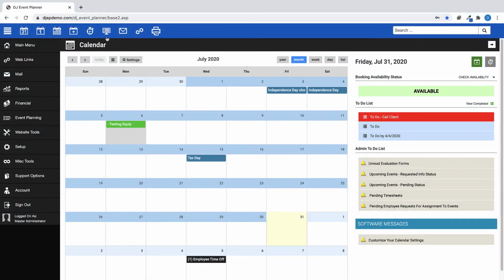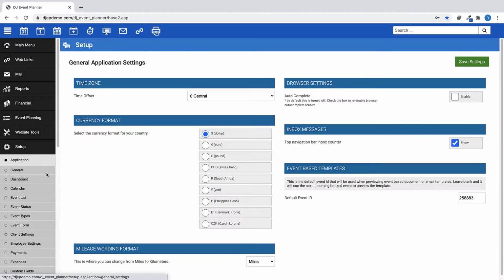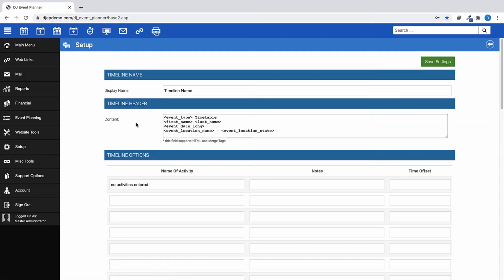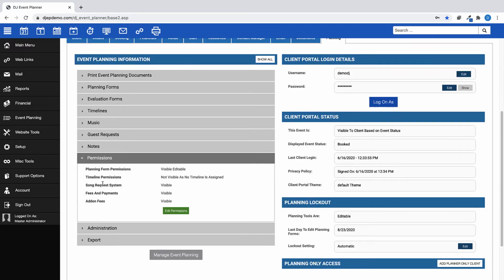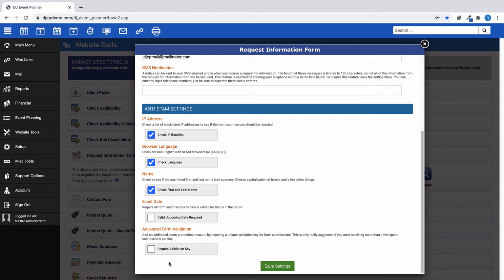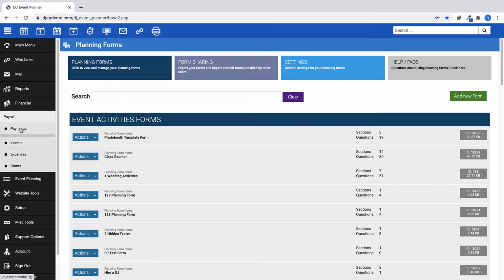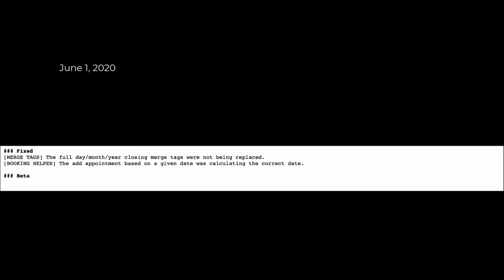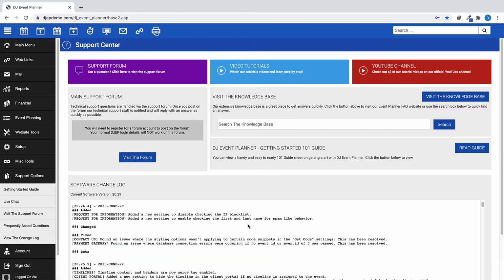DJEP Change Log for June 1 through 29, 2020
This video covers the additions, changes, and fixes to DJ Event Planner during this time period.

### Added
[REQUEST FOR INFORMATION] Added a new setting to disable checking the IP blacklist.
[REQUEST FOR INFORMATION] Added a new setting to enable checking the first and last name for spam like behavior.
[TIMELINES] Timeline content and headers are now merge tag enabled.
[CLIENT PORTAL] Added a new setting to hide the timeline in the client portal if no timeline is assigned to the event.
[EVENTS REPORT] On the Planning Tab in the Permissions accordion, permissions now give more detailed explanations as to why they are not visible in the client portal.
[TIMELINES] Added a new setting for assigned timelines that allows you to customize the header text.
[CURRENCY FORMAT] Added an option for currency format for Czech koruna.
[DATA CLEANER] Added a new data cleaner that allows you to manually set the starting number for invoices. This allows you to increase the numbers. Decreasing them would allow you to overlap, causing numbering errors.
[REPORTS] Added a new report for Saved Documents.
[WEBSITE TOOL - REQUEST FOR INFORMATION] Added a new anti spam setting called "Additional Spam Protection - Advanced". This will add a hidden field to your forms with a unique ID number exclusive to your account. If you are using a custom form, you will need to update your form code on your website. This feature stops "bots" from directly submitting forms.
[COMPOSE EMAIL] Now check to see if esignature links are valid for stored documents, document templates in the select esignature list, and links generated by the esignature link merge tag.
[WEBSITE TOOL - REQUEST FOR INFORMATION] Added a new setting that allows you to send an SMS system notification when someone submits a request for information.
[WEBSITE TOOL - REQUEST FOR INFORMATION] Added a new setting that requires a valid upcoming date to be passed to the request for information form. Enabling this will cut down on spammy form submissions for the request for information form.

### Changed
[PAST DUE PAYMENTS REPORT] Changed from Booked event status values to Financials event status values. Other minor UI improvements to the page.
[PLANNING FORMS] Added planning form question numbers to make identification easier for configuration by administrators and support staff.

### Fixed
[PAYMENT GATEWAY] Found an issue where database connection errors were occurring if no event id or eventid of 0 was passed. This has been resolved.
[MULTI-EVENT DOCUMENTS] The event id list was not being stored in the document xml settings.
[EQUIPMENT LIST] Quantities were being calculated incorrectly in some circumstances for manually assigned standalone equipment.
[SMS] Found an issue where quotes were being added to the "Contact ID" which caused a database and display error when trying to view the main SMS hub. A data cleaner has been added for developer use, should an account has this issue.
[SMS] Extended from the issue above, additional code has been added to prevent this occurring going forward.
[MERGE TAGS] The full day/month/year closing merge tags were not being replaced.
[BOOKING HELPER] The add appointment based on a given date was calculating the correct date.

### Beta
[WEBSITE TOOL - AUTHORIZE.NET] We are currently trialing new security coding which will prevent direct form submission from bots and nefarious people testing for valid card details. By default this is now active if you use Authorize.Net. If you encounter any issues with payments while using Authorize.Net please post on the support forum with the details of the issue along with then date and time of when the issue occurred.